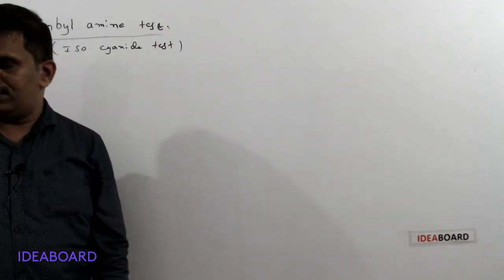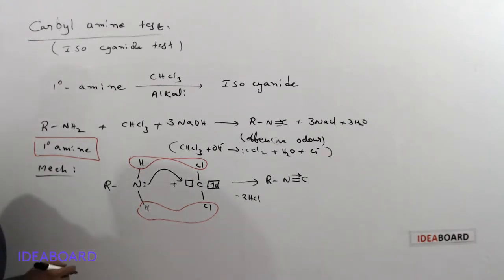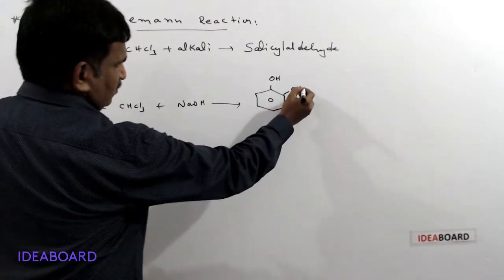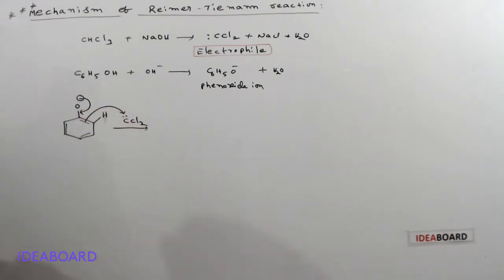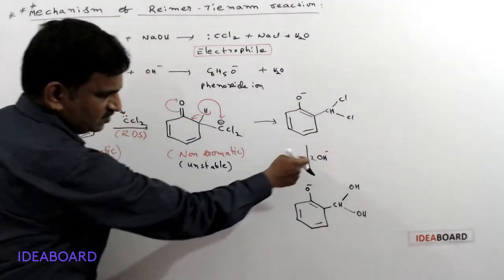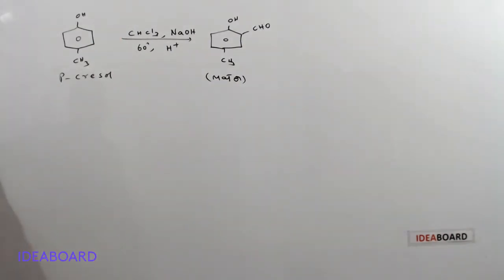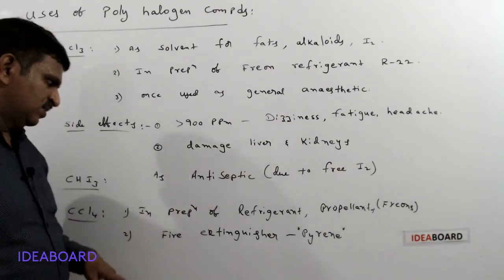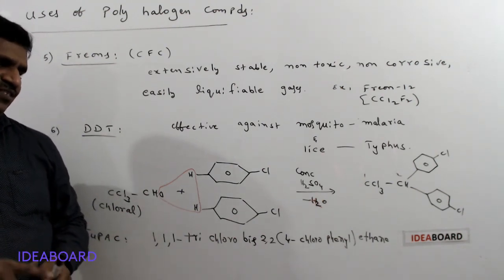DAY 40: REIMER TIEMANN REACTION & USES OF POLY HALOGEN COMPOUNDS